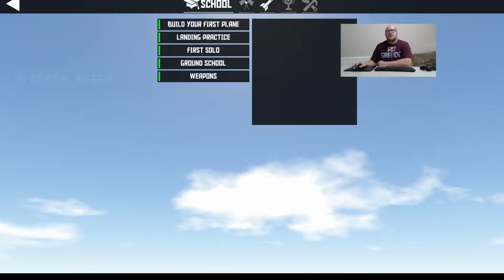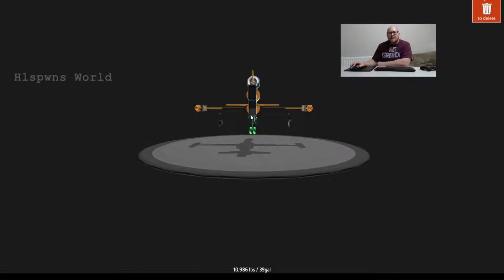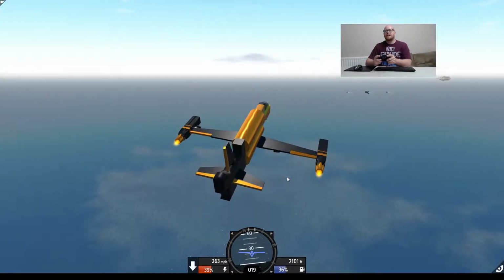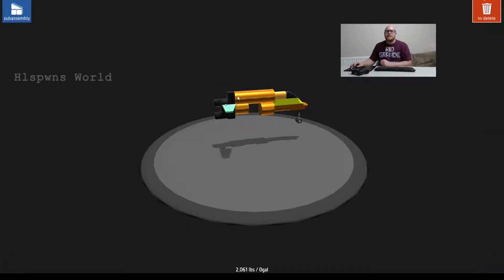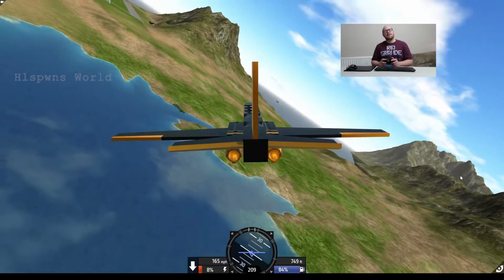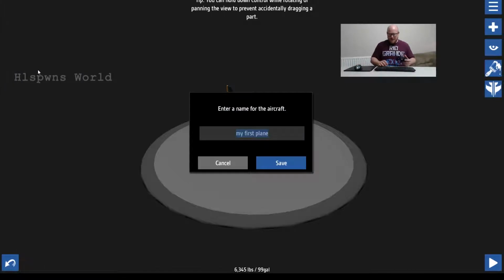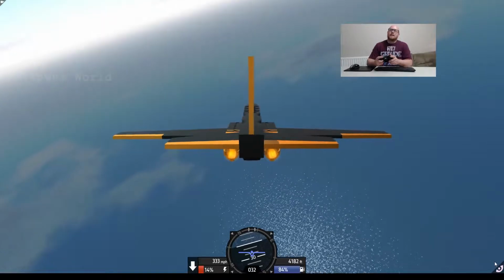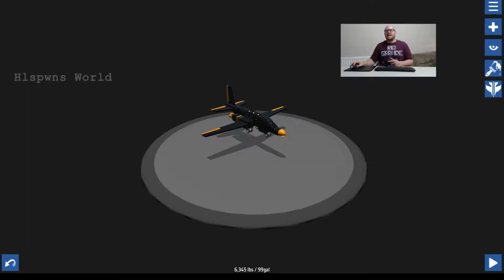Simple Planes - Simply planing around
I have picked up Simple Planes from the Humble Bundle website for a very cheap price. I have had this game on my radar for some time. Simply build your own plane, and then partake in dog fights, challenges, races, and much much more.